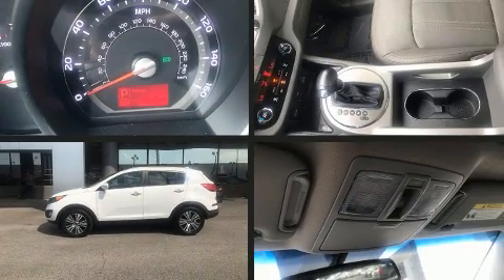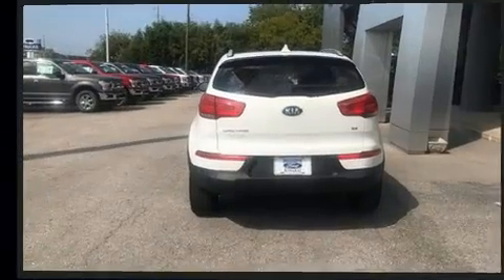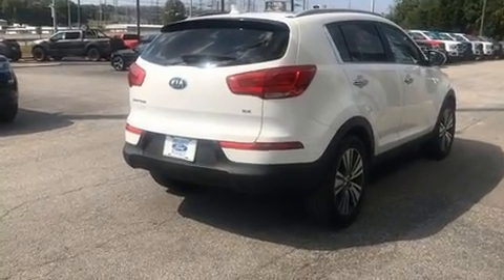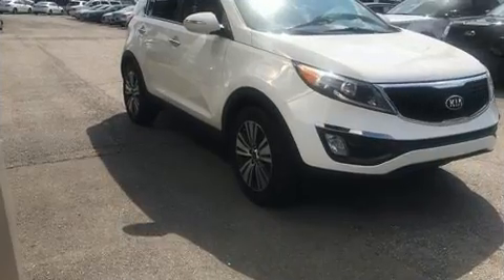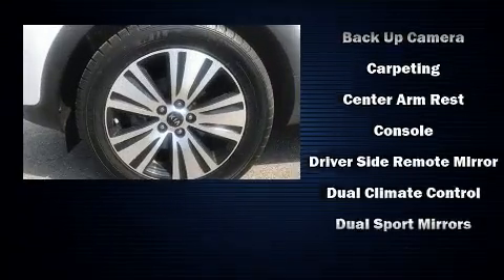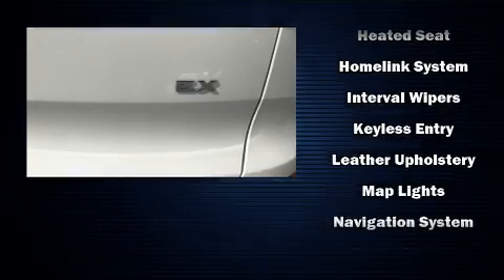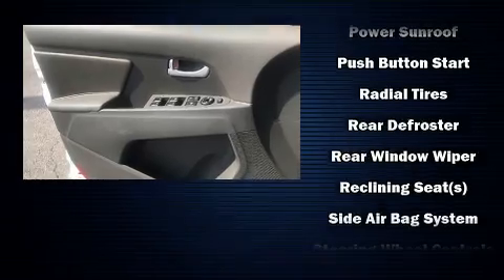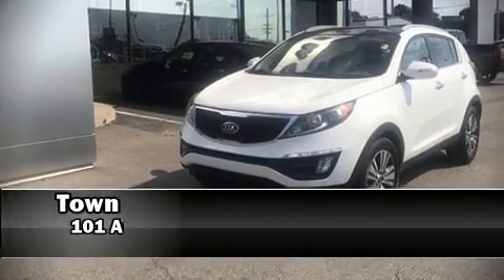2016 Kia Sportage EX in Madison, TN 37115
Town & Country
101 Anderson Lane

Treat yourself to a test drive in the 2016 Kia Sportage. Smooth gearshifts are achieved thanks to the 2.4 liter 4 cylinder engine, and for added security, dynamic Stability Control supplements the drivetrain. Kia prioritized practicality, efficiency, and style by including: delay-off headlights, a rear window wiper, heated seats, front dual-zone air conditioning, power door mirrors, remote keyless entry, and cruise control. Kia ensures the safety and security of its passengers with equipment such as: dual front impact airbags with occupant sensing airbag, head curtain airbags, traction control, ignition disabling, and 4 wheel disc brakes with ABS. Brake assist technology provides extra pressure when applying the brakes. It also arrives with a Carfax history report, indicating just one previous owner. We know that you have high expectations, and we enjoy the challenge of meeting and exceeding them! Please don't hesitate to give us a call.